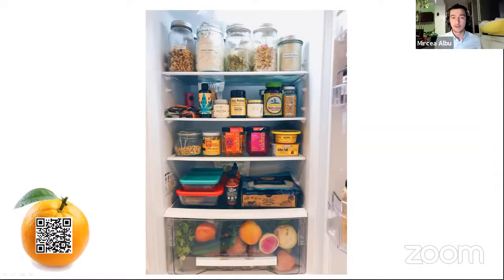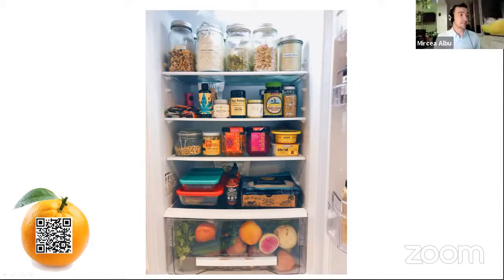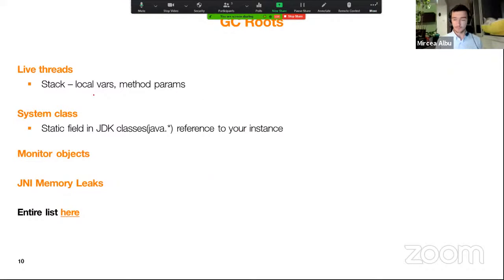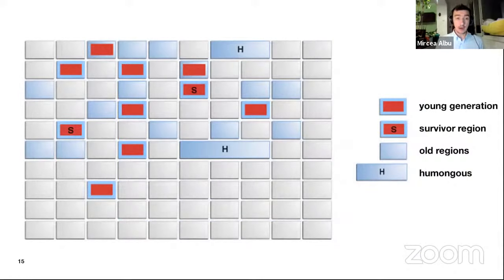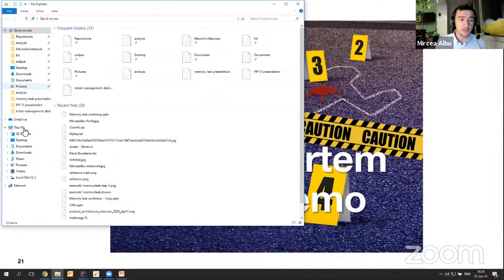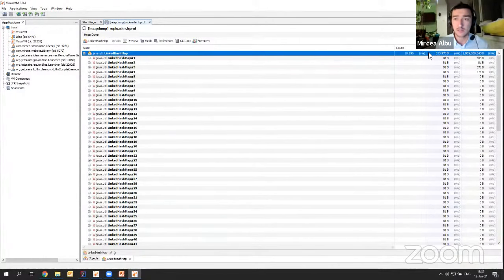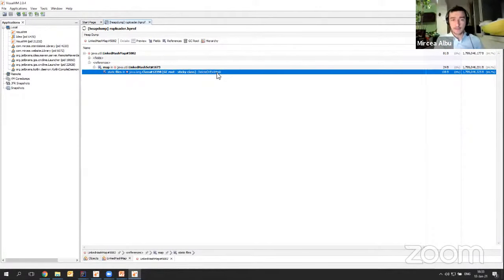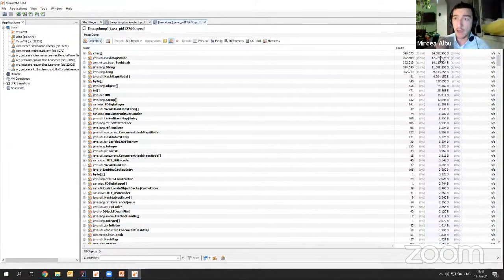Memory Leaks - The Junk Drawer - Live Webinar by Mircea Albu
We forget things. It's human.

We all have that drawer with useless things that we don't throw away. That's also human.

Memory leaks are a combination of these 2 human traits. Forgetting to clean the junk drawer.

Mircea will discuss with you about fundamental concepts of Java Garbage Collector and some memory leaks you can encounter, sharing from his long experience of performance tuning.

Agenda:
- GC basic concepts and how it works
- Types of references [briefly]
- Post Mortem Investigation - Best Practices and Live demo
- Preventive Investigation - Best Practices and Live demo